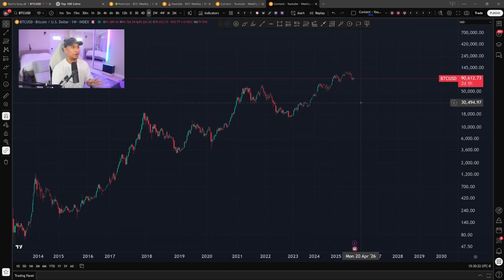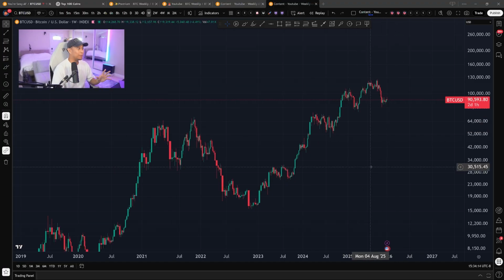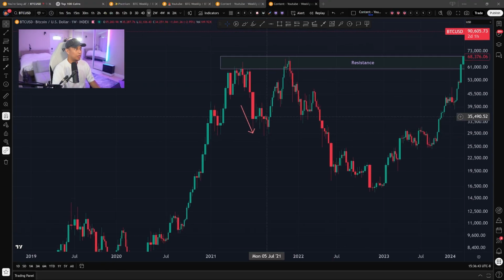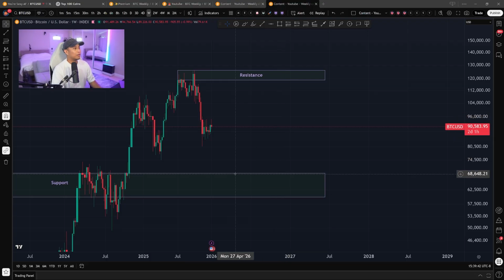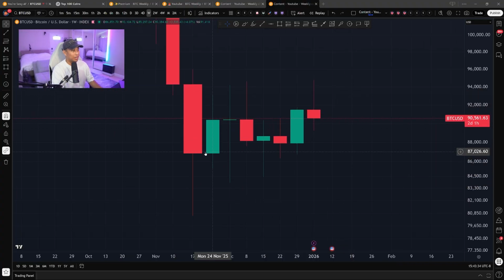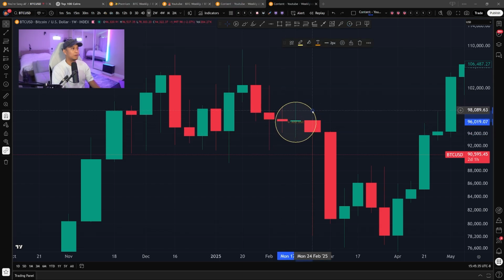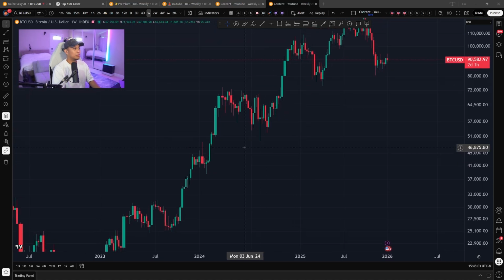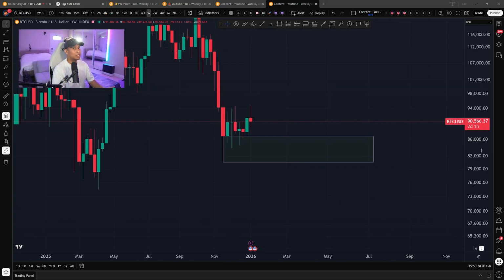3 Bitcoin Price Action Signs Most Traders Are Missing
If you're feeling overwhelmed by Bitcoin's movements, perhaps it's time to step back from constant chart checking. In this video, I'll be sharing a focused "bitcoin analysis" by breaking down three critical "price action trading" concepts on the "weekly chart." This approach aims to simplify your "technical analysis" and refine your overall "trading strategy" for better clarity.

💸 Level up your finances with my Notion Wealth Kit!

Discover my favorite investing, trading, and finance tools—all in one place. 🙌

👉 Start building your wealth today!